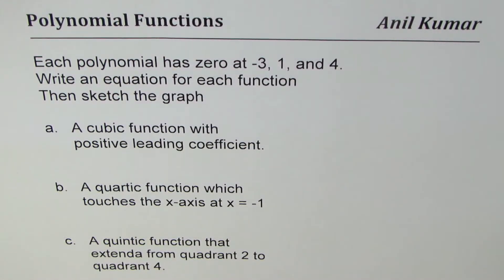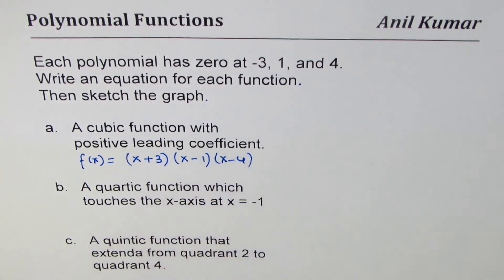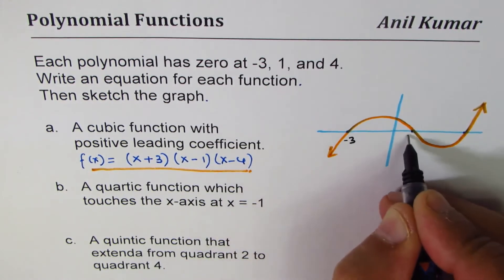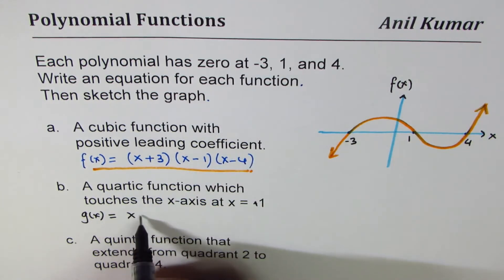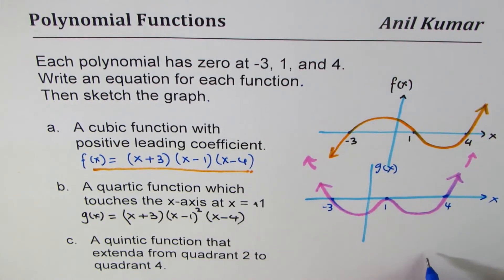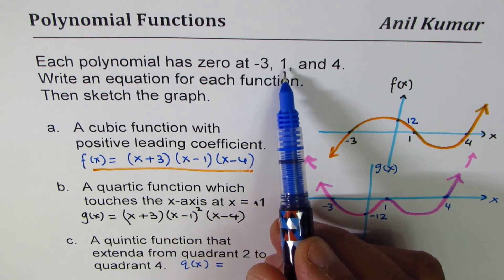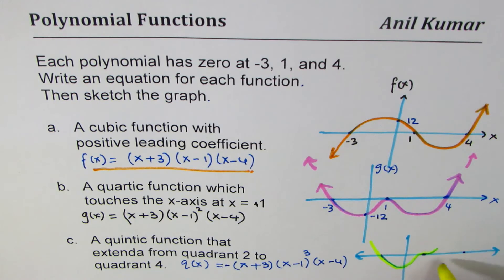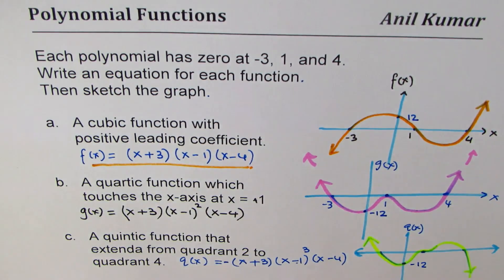Given zeros Write equation and graph Cubic Quartic and Quintic Polynomial for given conditions